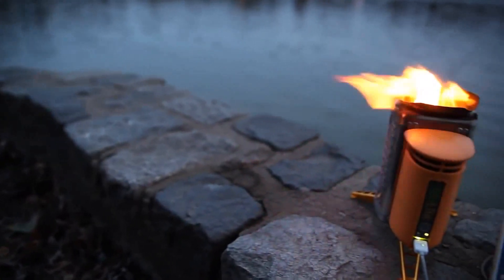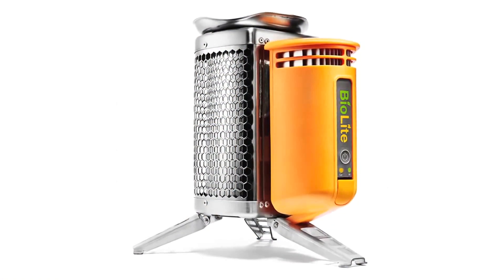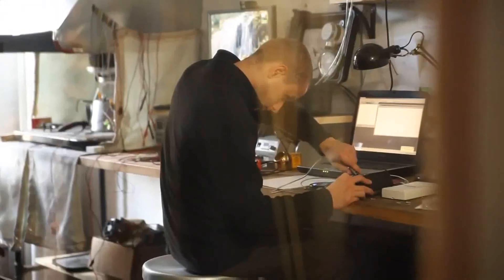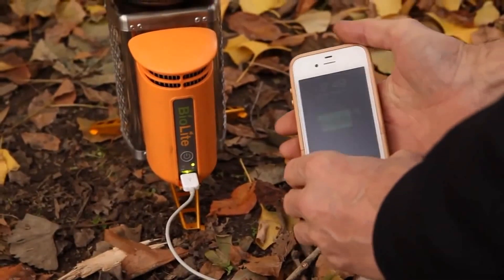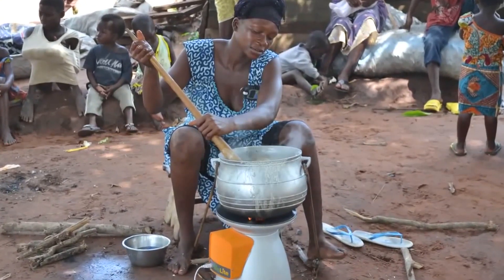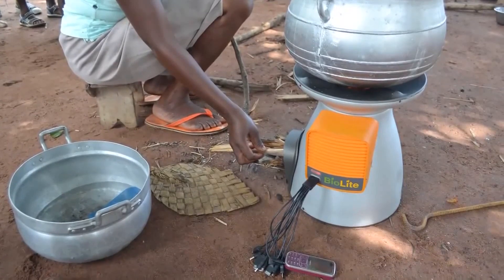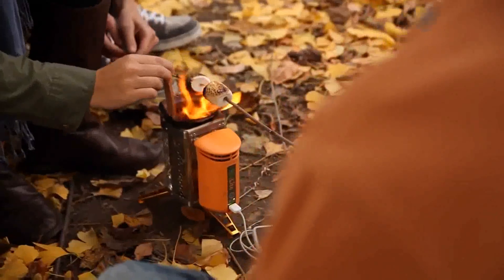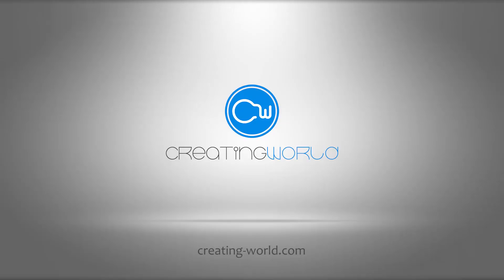Biolite CampStove - Utilize thermal energy to charge your devices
Biolite is an innovative company to be certain, and they produce a wide range of useful gadgets. One of the most impressive of these is the innovative Biolite CampStove, with a small amount of power it utilizes a fan to create an almost smoke free fire to cook with, and can utilize the thermal energy created to charge your gadgets as well. This unique little device can cook your dinner and charge your phone at the same time, making it a great purchase for the outdoorsman who needs to keep his phone going during his outing.